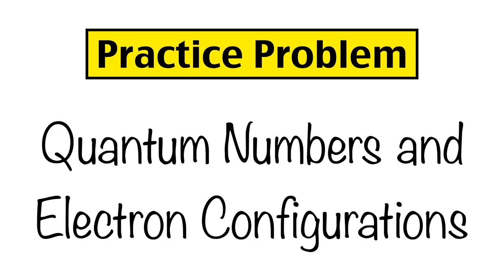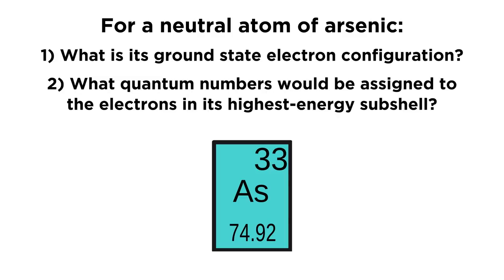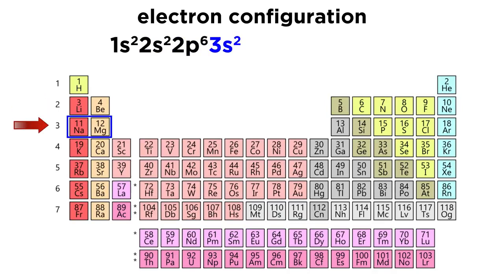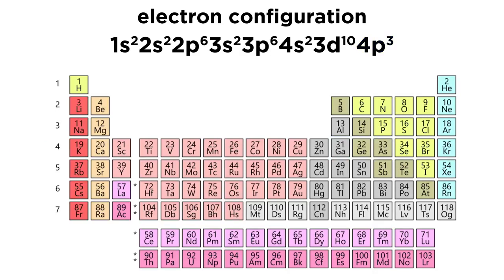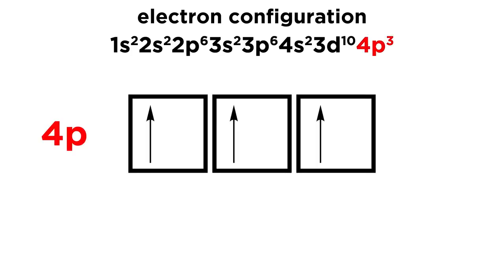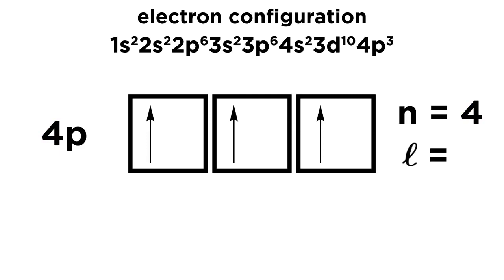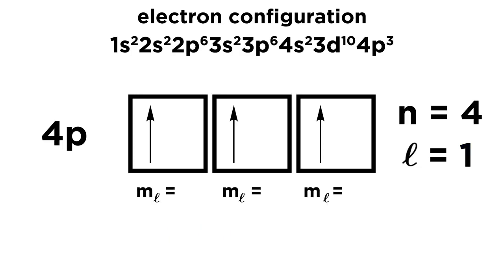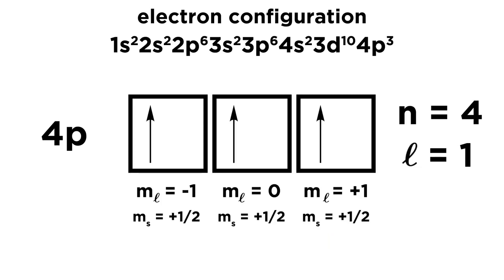practice of electronic configuration